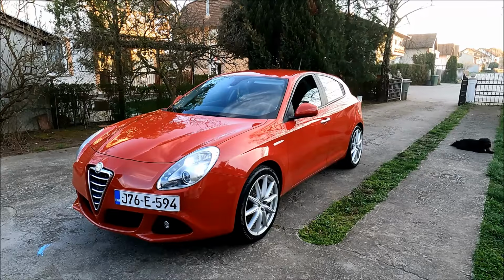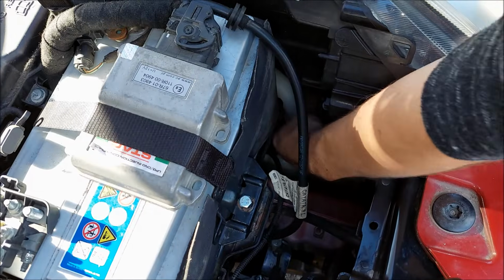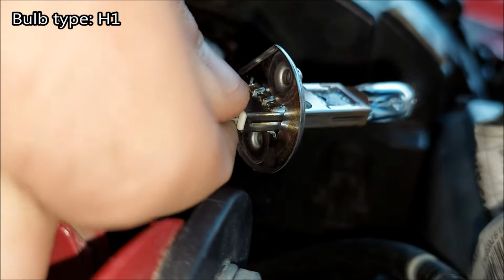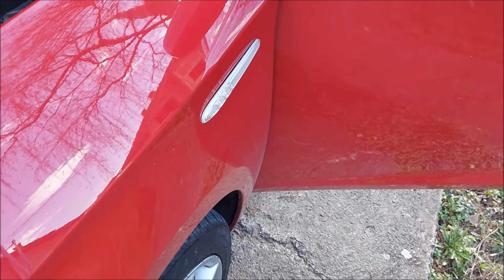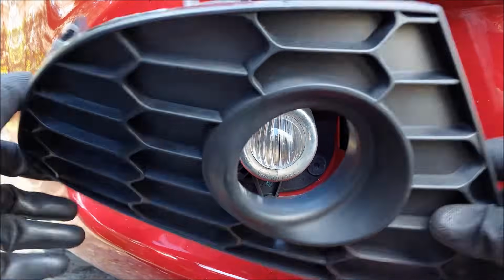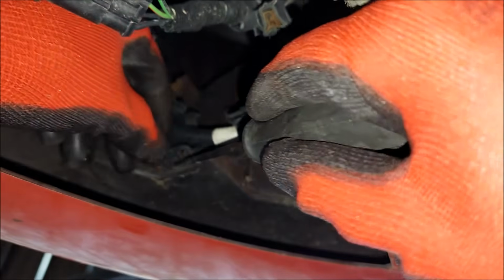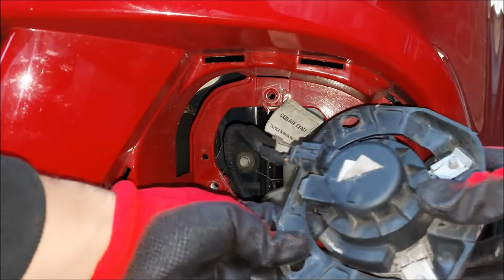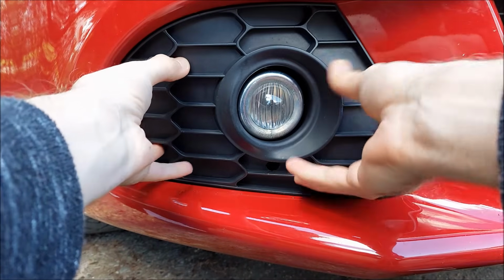ALFA GIULIETTA HEADLIGHT BULB REPLACEMENT GUIDE, Fog Light Removal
In this video you can see how to replace bulbs on your Alfa Romeo Giulietta

Photo credit Flickr: 35mmMan

skills, we suggest you take your car to a professional.